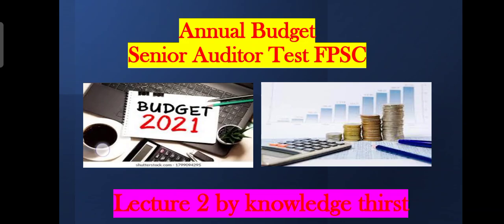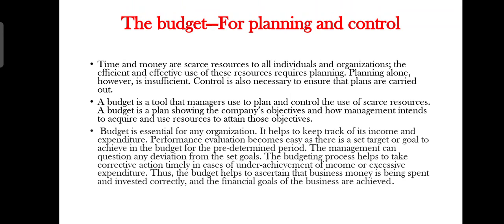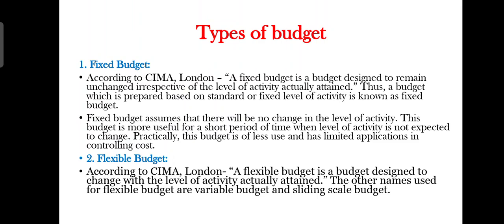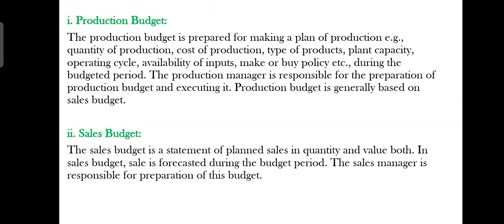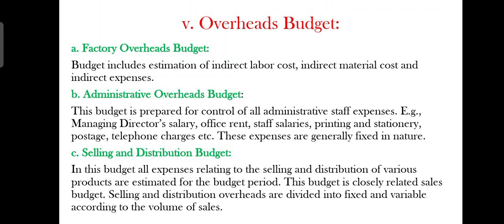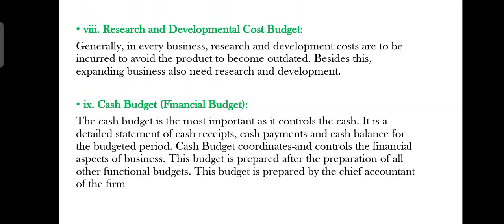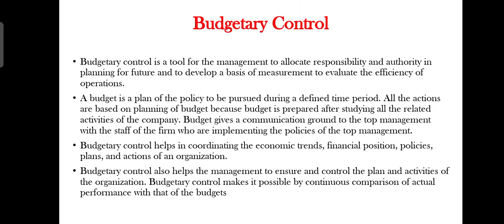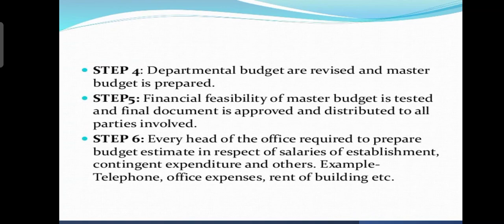Annual budget process senior Auditor Part 2 |FPSC |Spsc| Commerce